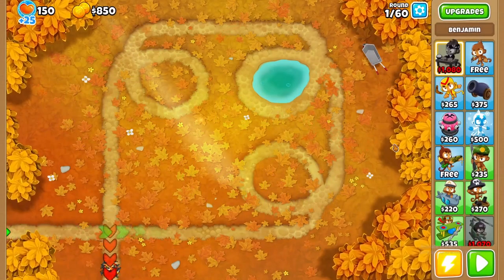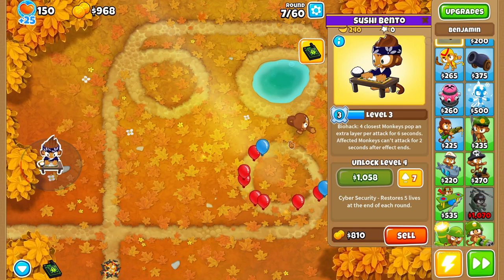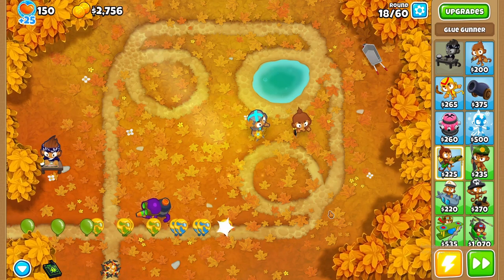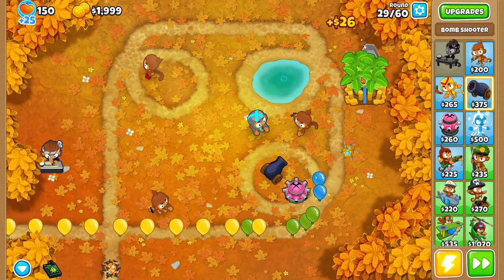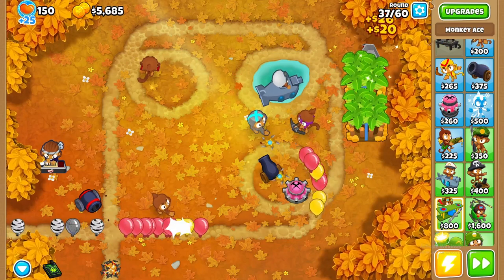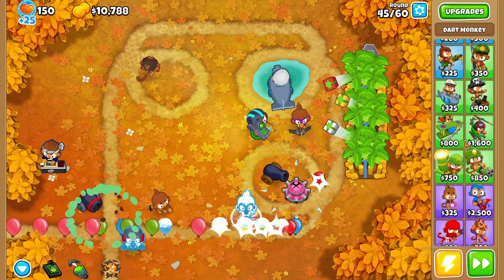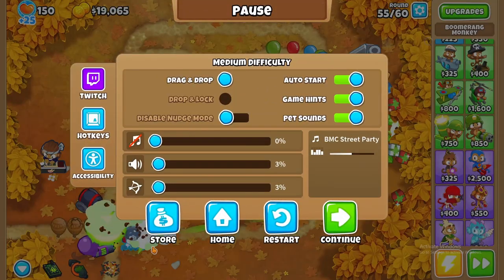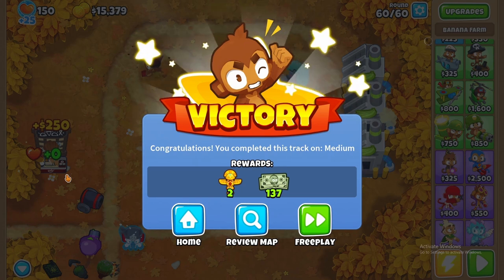ASMR | Bloons TD 6 - medium difficulty on a fall map + soft whispers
ASMR video of me playing Bloons TD 6 on a fall-themed map called "In the Loop" to start the season of autumn! Medium difficulty, medium tingles! I'm giving this map another go because this is one of my favourite maps.

[Info about ASMR]
ASMR stands for Autonomous Sensory Meridian Response.
If you don't know anything about ASMR, briefly, it's essentially a video where noises such as whispers are being made/played in a way that might trigger sensational triggers such as tingles as a response to these noises.